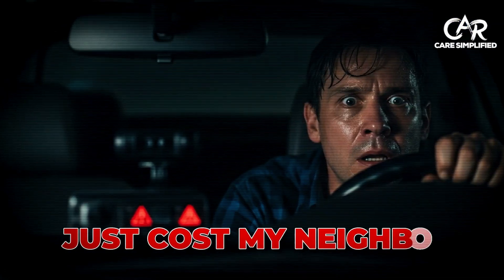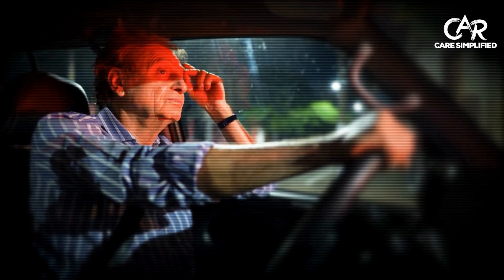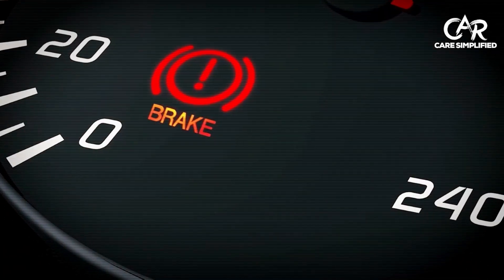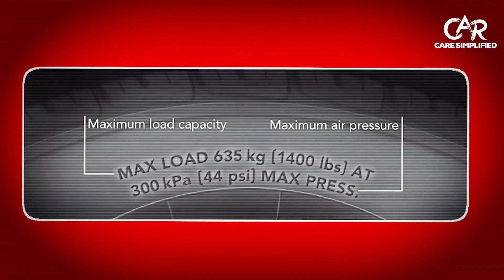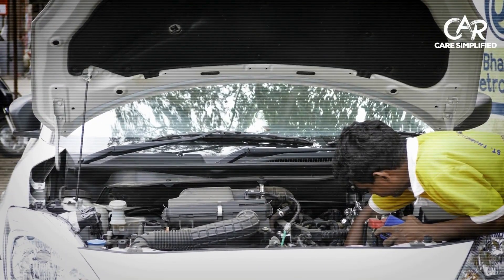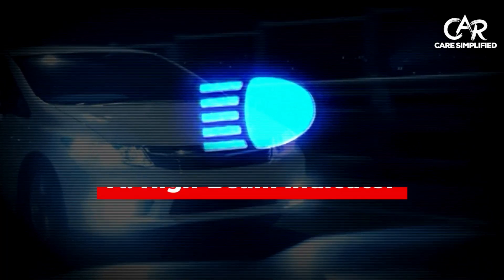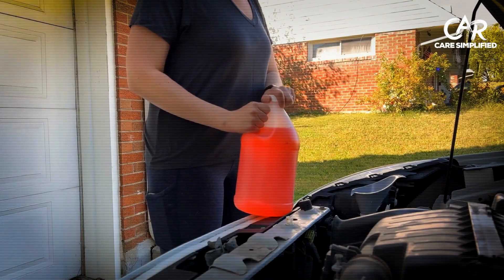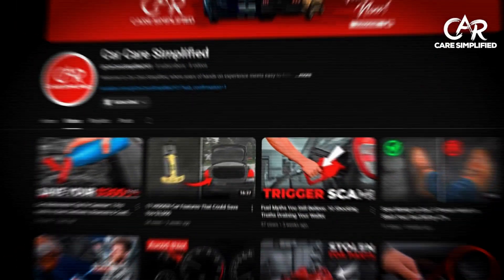Car Dashboard Symbols and Meanings: Recognize 9 Critical Warning Lights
That red light on your dashboard could cost you $3,200 in engine repairs—discover which critical warning lights demand immediate action versus those you can safely ignore.
Learn the exact steps ASE-certified technicians use to diagnose and respond to every dashboard symbol, from check engine lights to TPMS warnings that prevent dangerous blowouts.

🔧 *Car Care Simplified: Essential Tools & Products*
📱 Advanced Diagnostics
FIXD OBD2 Pro Scanner
BlueDriver Bluetooth Scanner
Autel AutoLink Engine Analyzer

🔋 Power & Emergency
NOCO Boost Plus Jump Starter
Stanley Portable Power Station
LED Road Flares Emergency Kit

🧴 Engine Performance Solutions
Liqui Moly Engine Flush
Sea Foam Motor Treatment
Marvel Mystery Oil
Royal Purple Max-Clean Fuel System Cleaner

🔬 Testing Equipment
Snap-on Compression Tester Kit
Coolant Hydrometers & Test Strips
Brake Fluid Test Strips

🧰 Specialty Tools
Torque Wrench Kit (10-150 ft-lb)
Brake Caliper Wind Back Tool Set
Steering Wheel Puller Set
Magnetic Parts Tray

🛠️ Professional Detailing
Chemical Guys Complete Car Care Kit
TORQUE Detail Clay Bar Kit
Adam's Polishes Headlight Restoration Kit
Car Interior Vacuum Cleaner

⚙️ Preventative Maintenance
Fuel Filter Replacement Kit
Brake Pad Wear Sensors
Serpentine Belt Tool
Oil Filter Wrench Set

🔔Turn on the bell of notifications🔔 ↪️To be aware when we post videos!

TIMESTAMPS 🎥:
Check Engine Light (0:36) - Flashing vs. Steady
Oil Pressure Warning (1:25) - Emergency stop protocol
Brake System Alert (2:04) - Safety-critical response
TPMS Tire Pressure (2:55) - Blowout prevention
Battery Warning (3:33) - Electrical system diagnosis
Coolant Temperature (4:12) - Prevent engine damage
Traction Control/Stability (4:50) - Reduce Crash Risk
High Beam Indicator (5:36) - High beams blind oncoming drivers
Cruise Control (5:58) - Improve fuel economy
Washer Fluid Low (6:29) - The deadliest in fog and rain
Airbag Malfunction (6:50) - Safety system check

💡 The following topic-related terms may improve your comprehension and help you find solutions more efficiently: